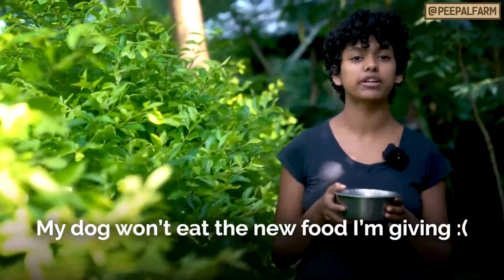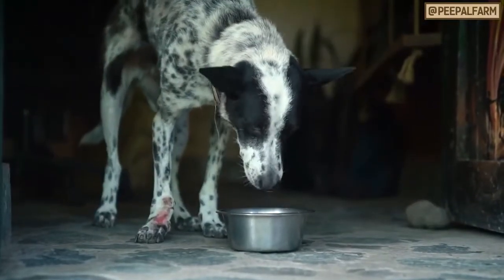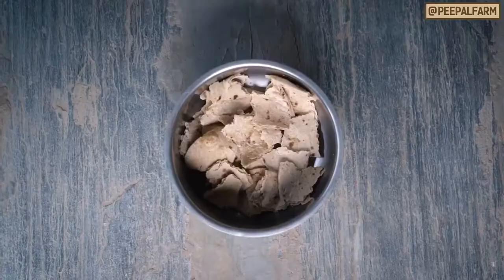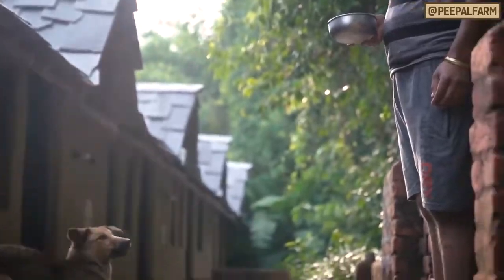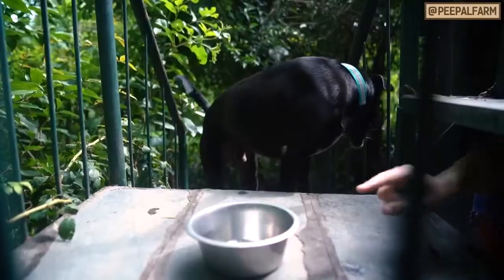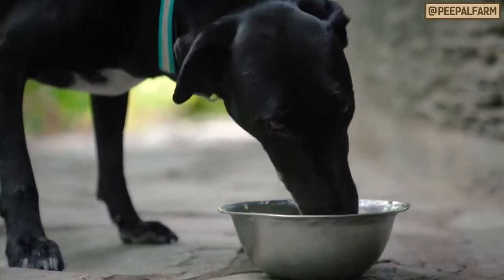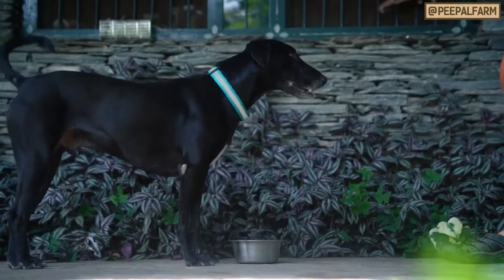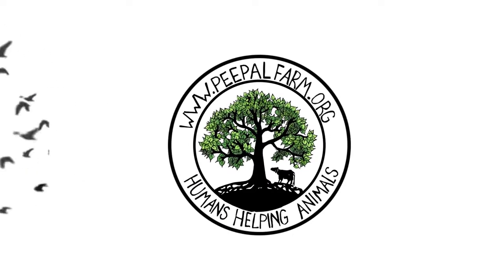How do I get my dog to eat new food Dog Training Train Dog to Eat